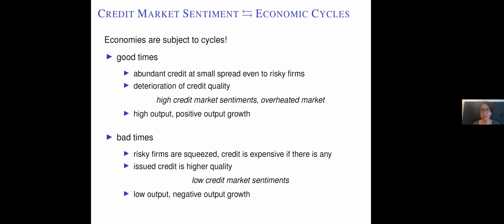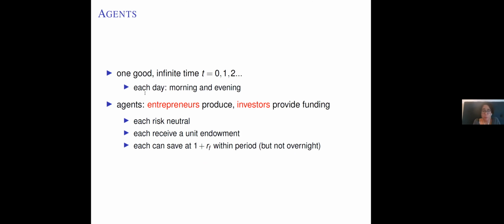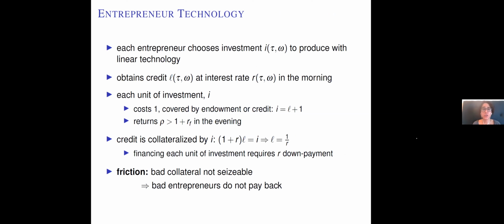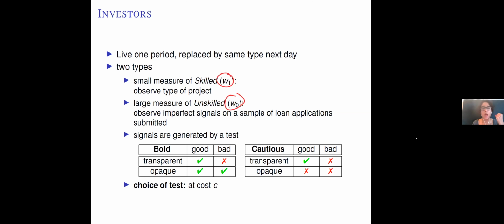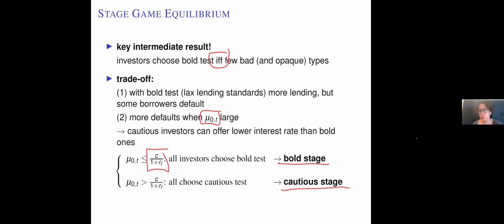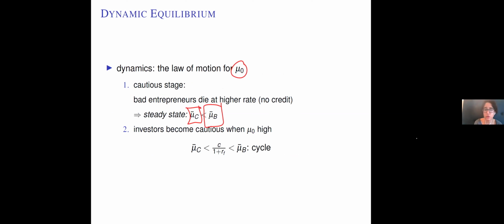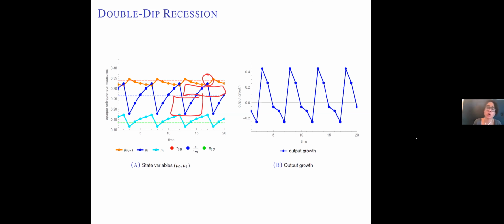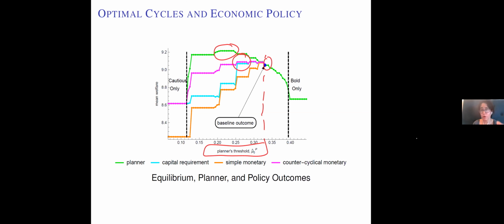Finance in the Cloud V -- Rational Sentiments and Economic Cycles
This is a recording of Maryam Farboodi's presentation of "Rational Sentiments and Economic Cycles" from the virtual conference Finance in the Cloud V on "Beliefs, Distortions and Dynamics."  The agenda for the conference can be found here: